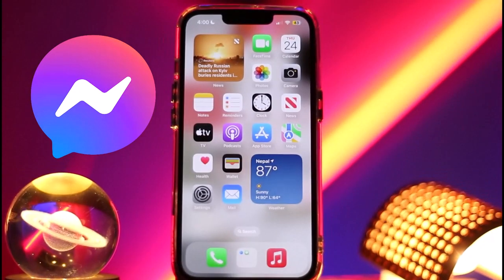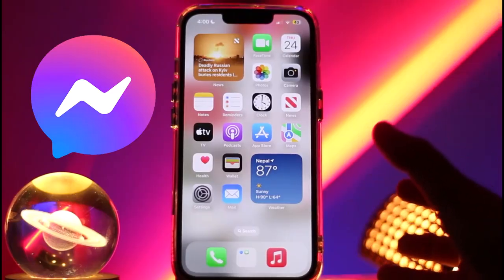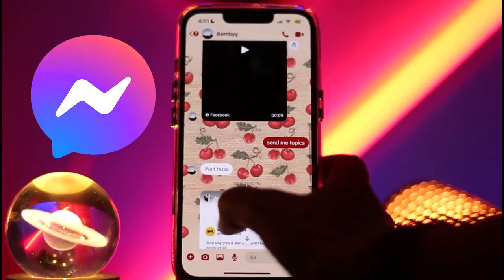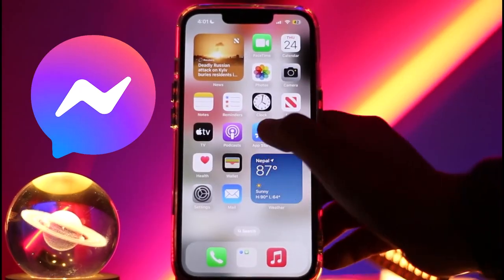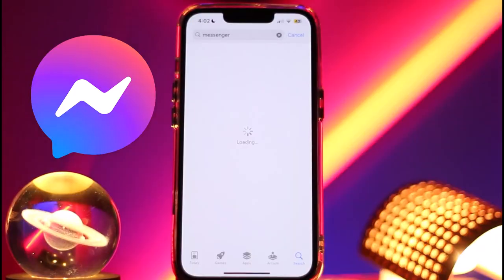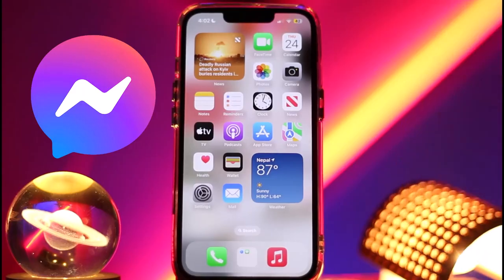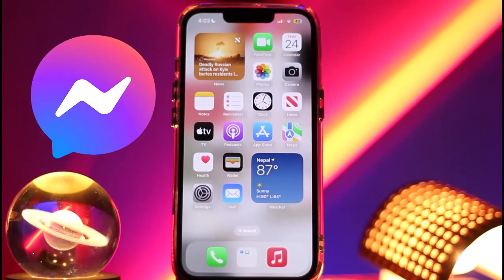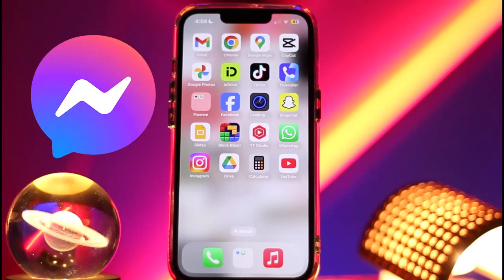Fix Messenger Conversations Not Showing Properly || Facebook Messenger - 2026